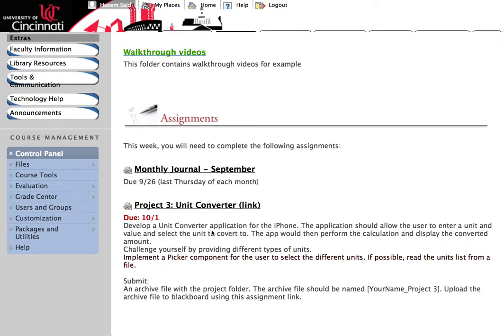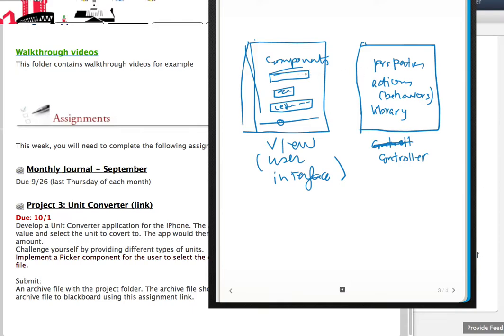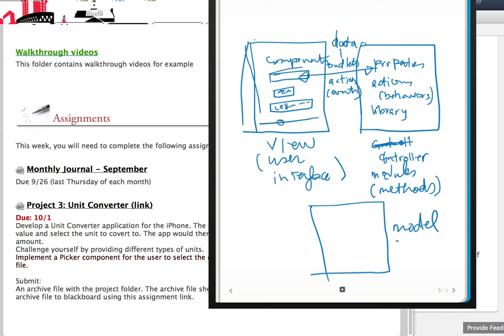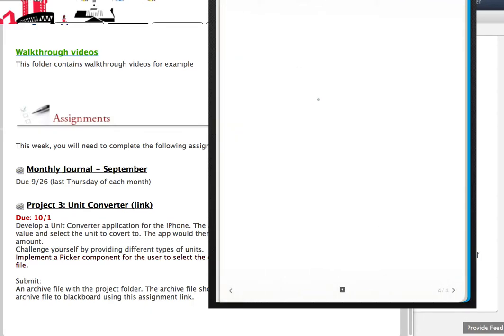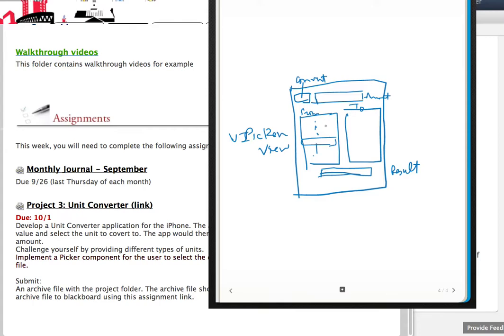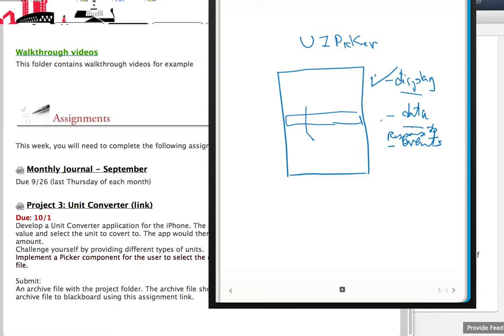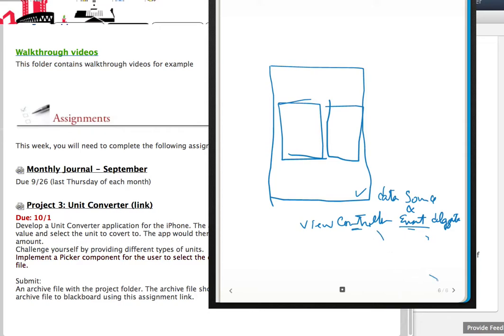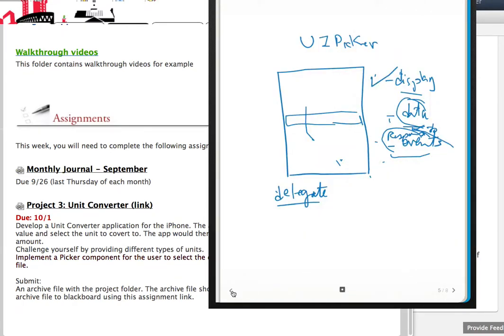IT1045C Module3 UnitConverter 1/5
Overview of the Unit Converter project. Thinking about the requirements and how to design the app. Introduction to the Model View Controller framework and overview of how the PickerView works